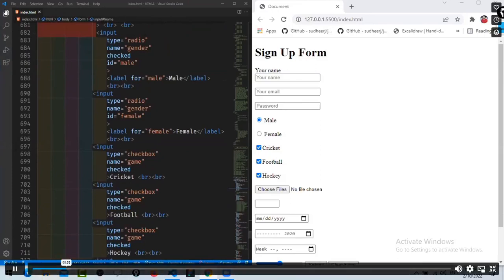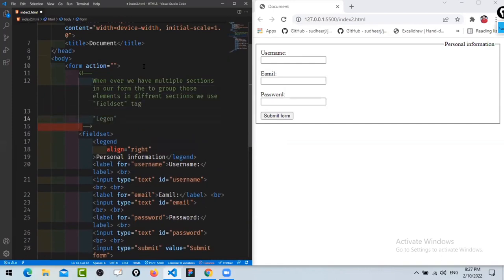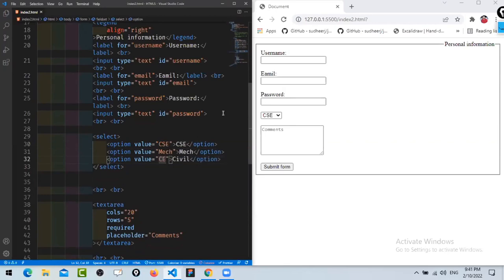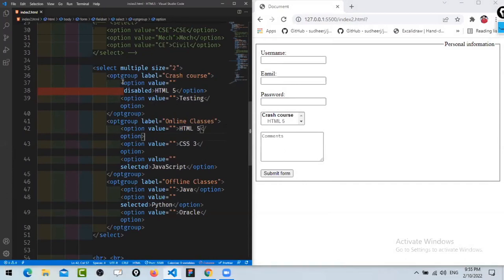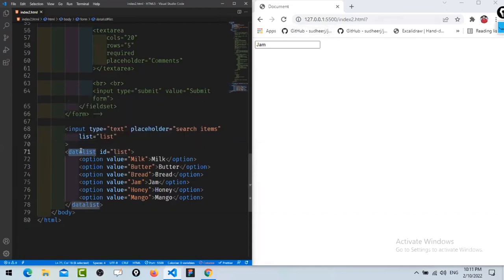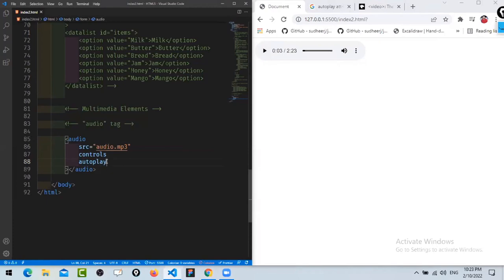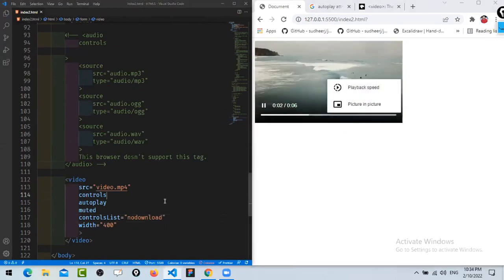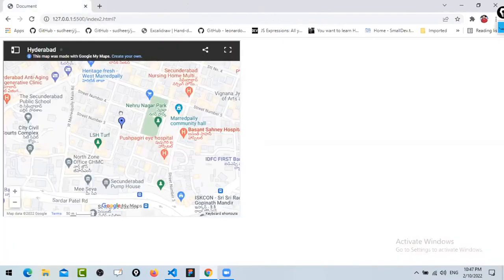HTML CSS CLASS 08 ||Fieldset tag and Multimedia tags in html HTML || class 8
keep the video at 0.5x speed Because video is recorded at 2x speed.

this course contains teaching along with Examples.
if you guys need project materials that are discussed while teaching. along with it ...